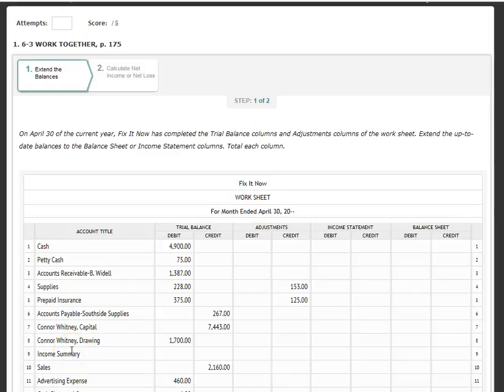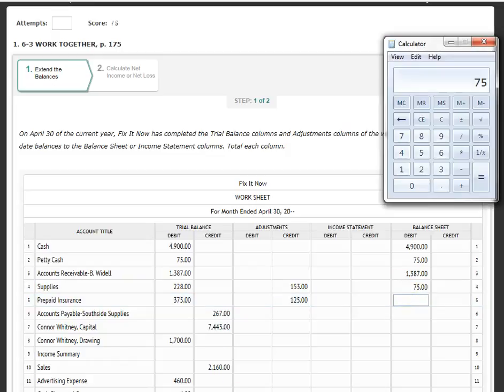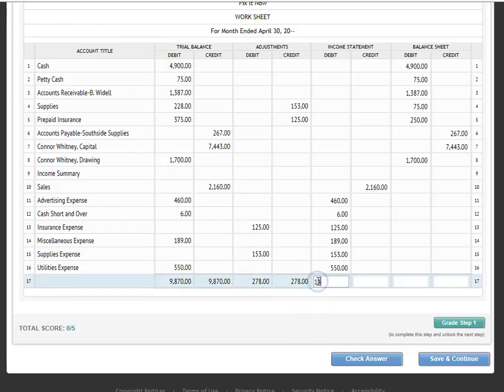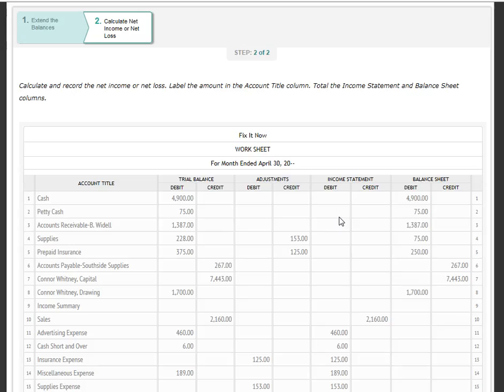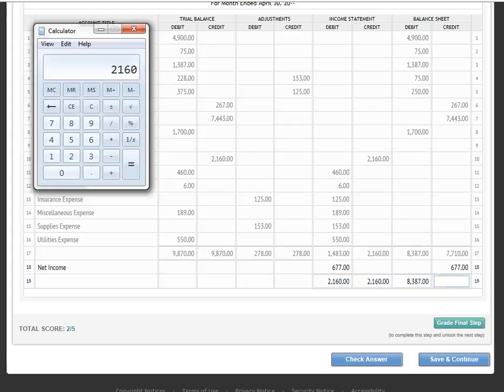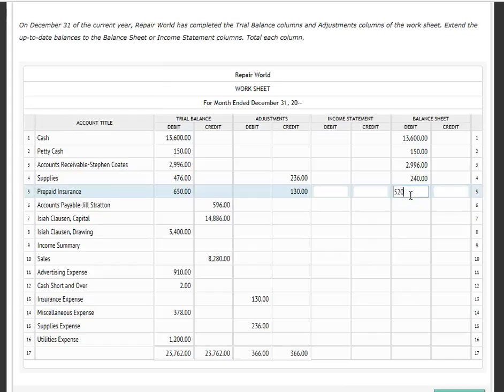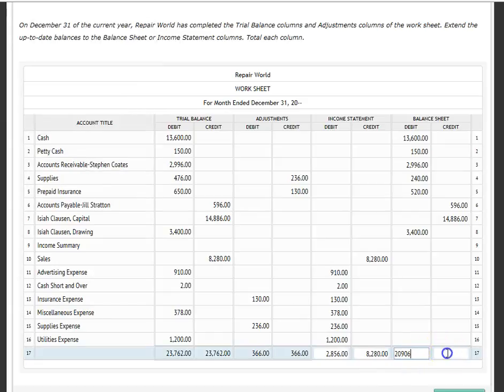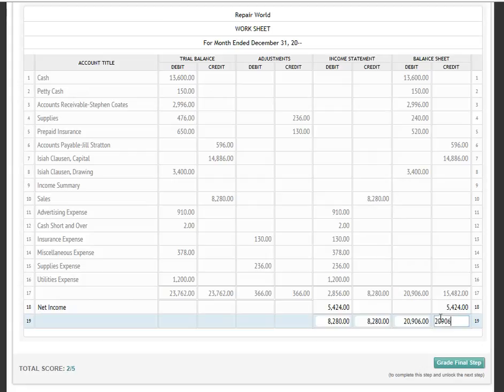6-3 (WT and OYO) completing the work sheet and finding errors on a work sheet